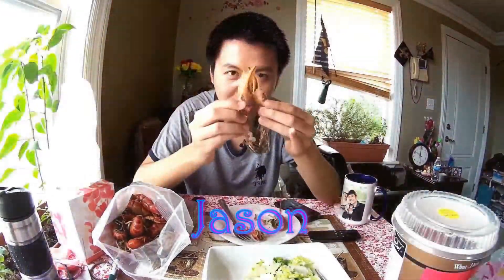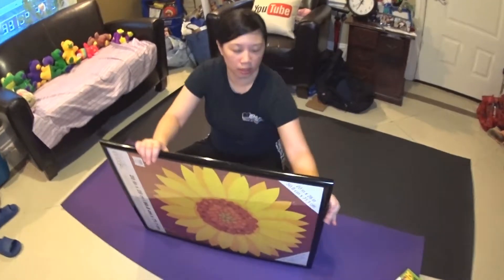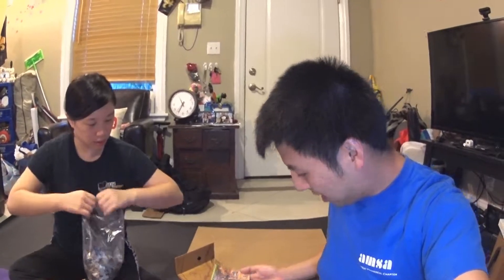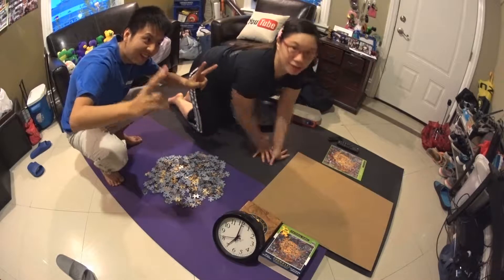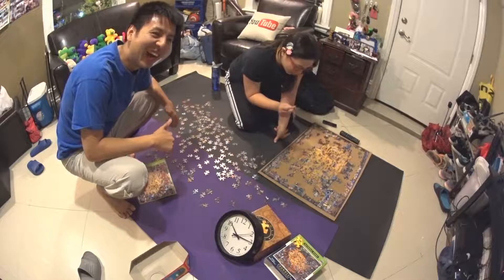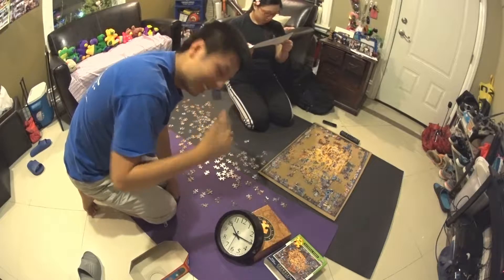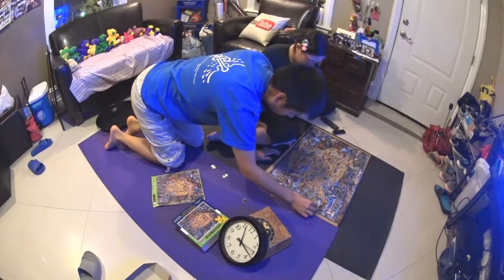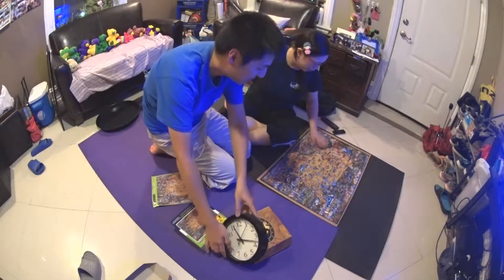JSAdventure #196 - 500 Piece National Park Puzzle Challenge in 3 Hours! (中英字幕)